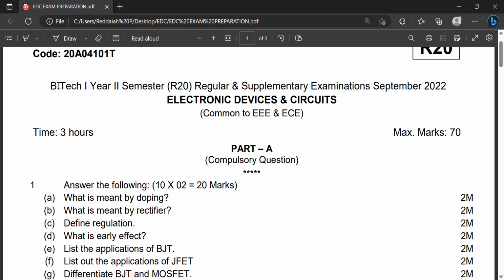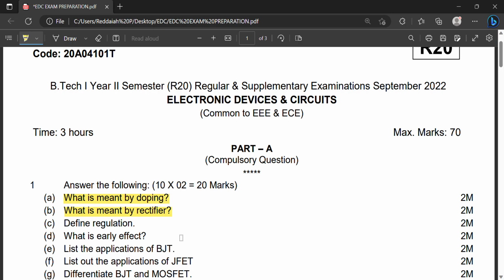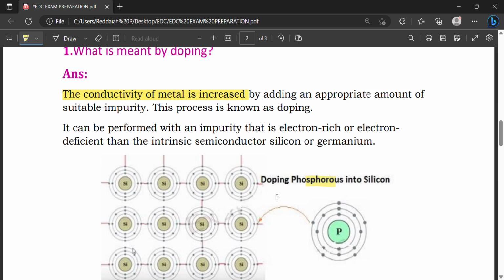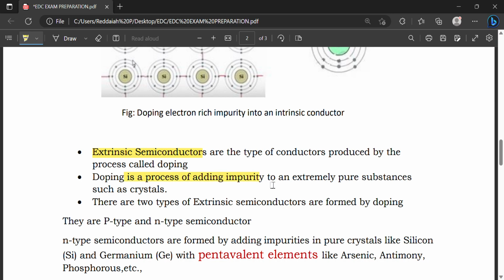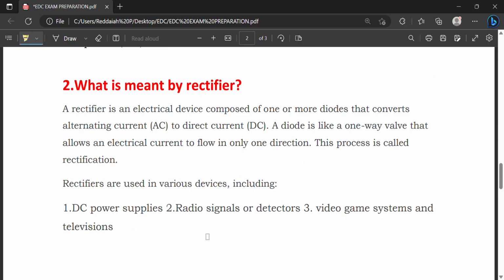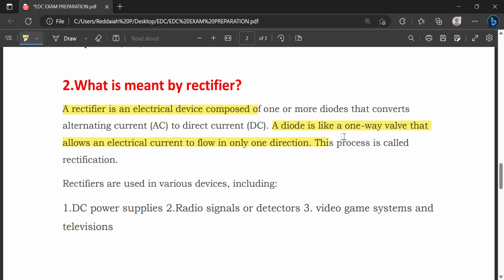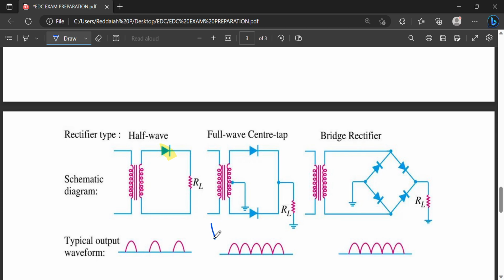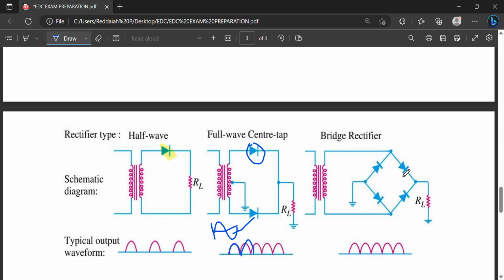EDC Exam Point of View preparation | sept 2022 QP Discussion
Hi , every day 8 A.M  EDC series video Exam Point of View preparation will be uploaded